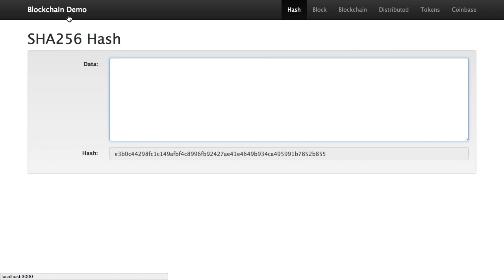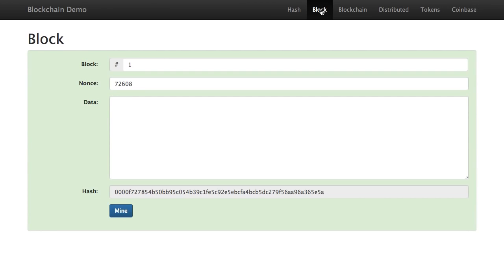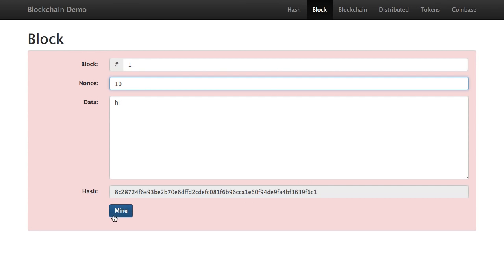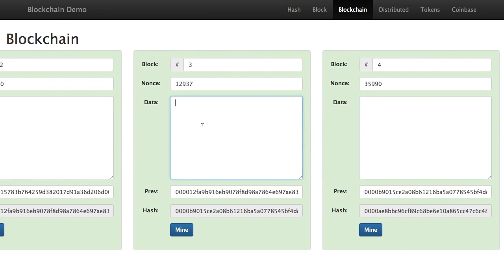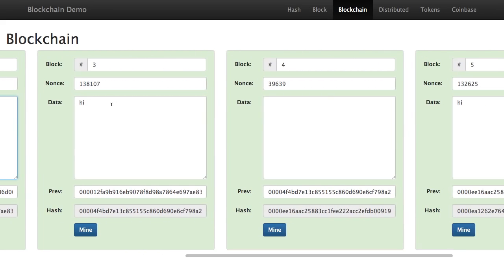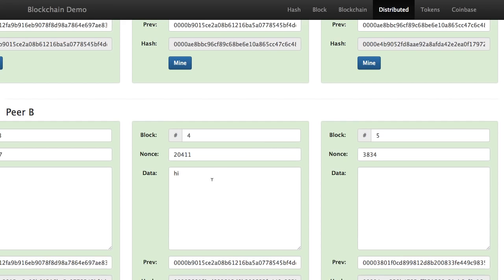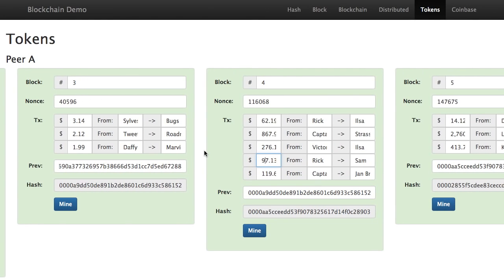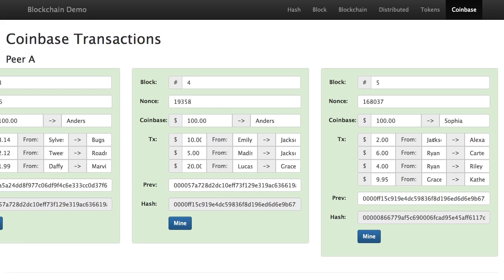Blockchain 101 - A Visual Demo.mp4/ Ihe anakpo Blockchain maka omumu